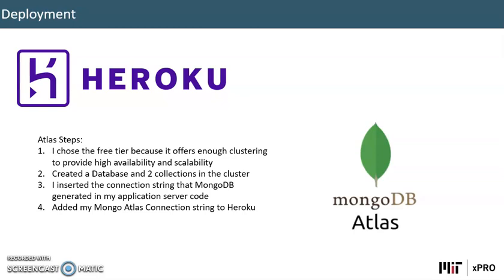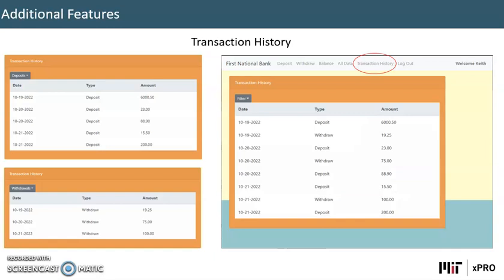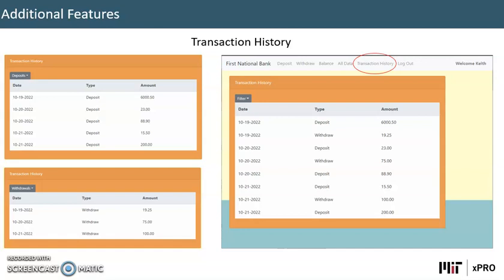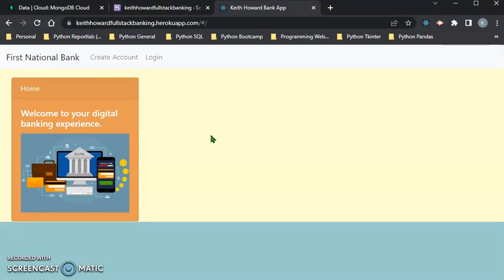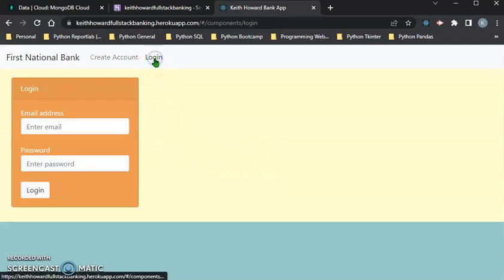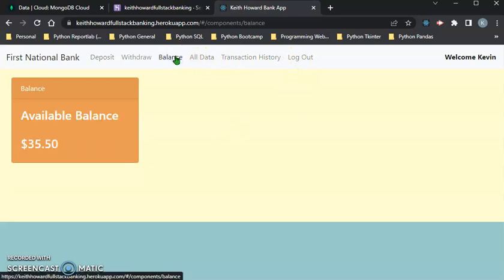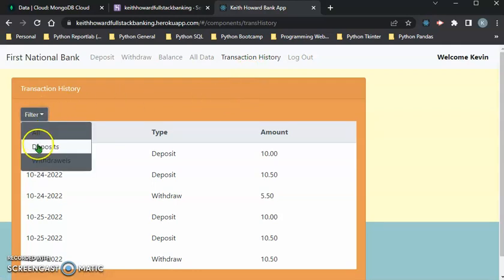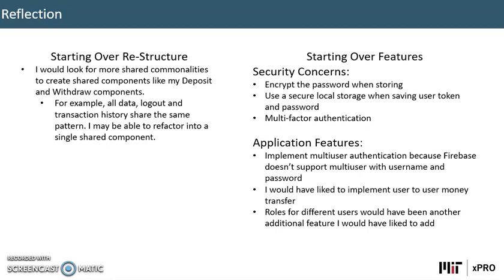Keith Howard Presentation Video 3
This is part 3 of 3 of my videos for my MIT Capstone. This includes Deployment, Additional Features, App Demo and Reflection.